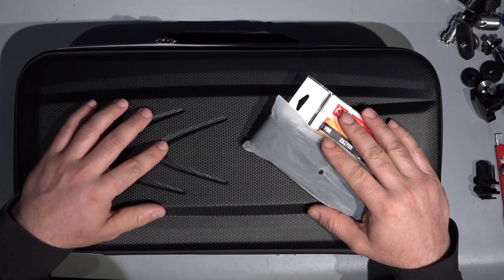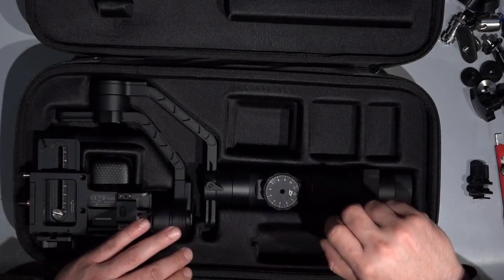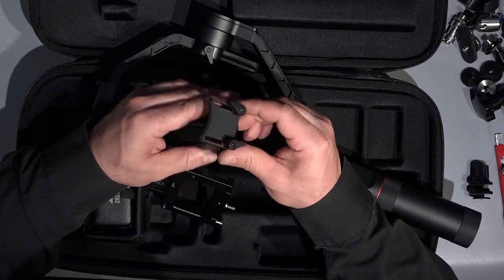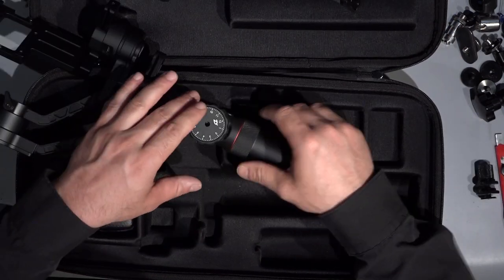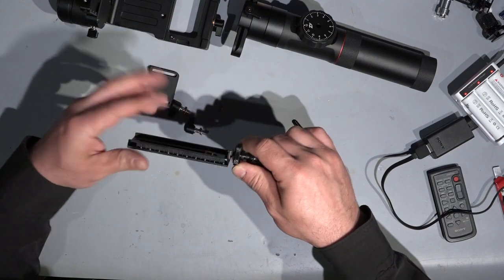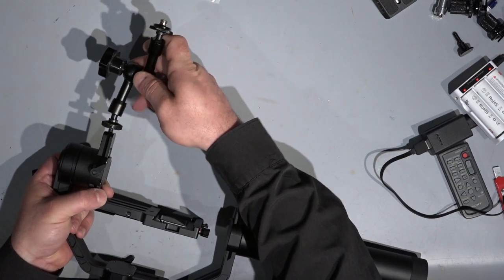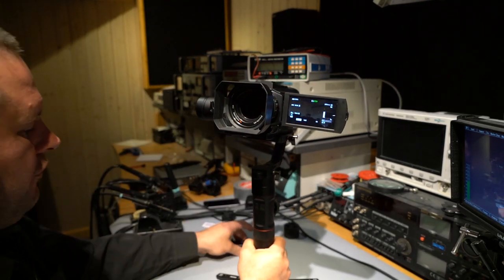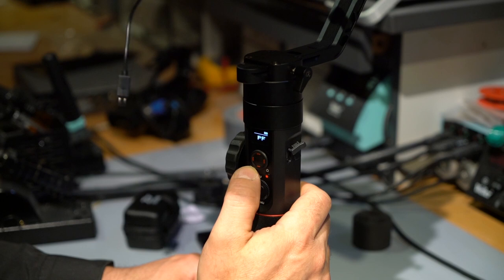Zhiyun Crane 2 with Sony PXW-X70 (AX100, AX700, HXR-NX80, PXW-Z90V) camcorder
used plate:
Manfrotto 504PLONG

What a beast combination :)
Sony PXW-X70 camcorder with Zhiyun Crane 2 3 axis gimbal?
At the moment, the camera control is not working with Sony Multi USD adapter. oops!
Zhiyun, please upgrade the firmware!